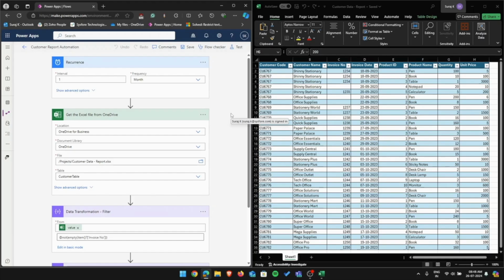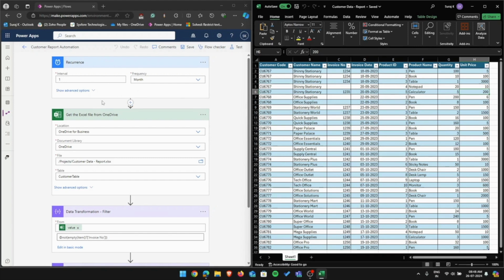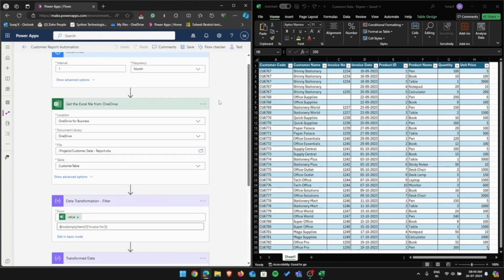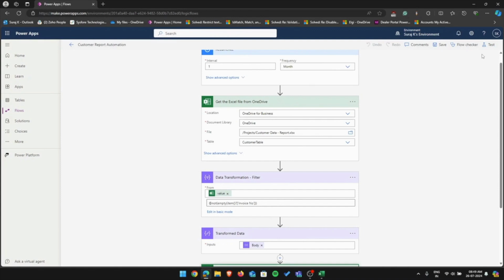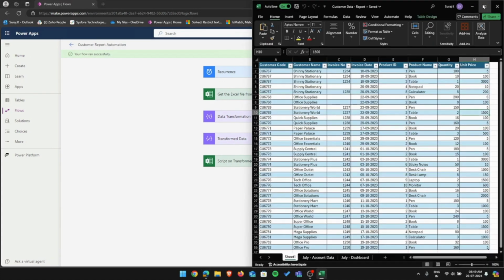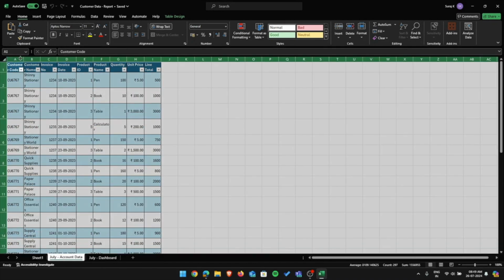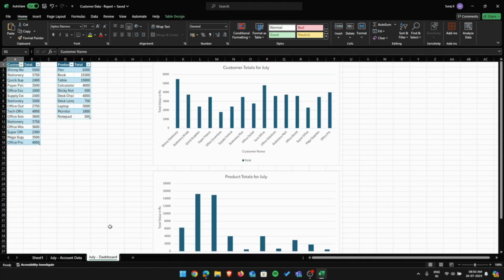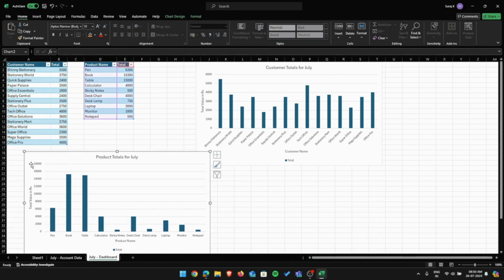Sysfore's Excel Customer Report Automation and Dashboard Solution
Creating Excel weekly or Monthly Dashboards using Power Automate with data validations and transformations from specified data source.

⚪Streamline your reporting process with this step-by-step guide to automating customer reports in Excel. Learn how to:

✅ Set up data sources and connections
✅ Create dynamic tables and charts
✅ Implement formulas for automatic calculations
✅ Design a user-friendly dashboard
✅ Schedule automatic report generation and distribution

Save time and improve accuracy by automating your customer reporting workflow. Whether you're a beginner or an advanced Excel user, this tutorial will help you create professional, data-driven reports with minimal manual input.

Transform your Excel reporting process with Sysfore Excel Customer Report Automation. This powerful tool leverages Microsoft Power Automate to create stunning weekly and monthly dashboards effortlessly. Say goodbye to manual data entry and hello to automated excellence. Our video showcases how you can:

✅ Automatically generate Excel dashboards on a weekly or monthly basis
✅ Utilize Power Automate for seamless data retrieval and processing
✅ Implement robust data validations for accuracy and reliability
✅ Perform complex data transformations from your specified data sources
✅ Save hours of work and reduce human error in reporting

Perfect for businesses of all sizes, Sysfore's solution brings the power of Robotic Process Automation (RPA) to your Excel reporting. Watch now to see how you can streamline your reporting workflow, improve data accuracy, and free up valuable time for analysis and decision-making.
Embrace the future of Excel reporting with Sysfore. Your data-driven insights are just a click away